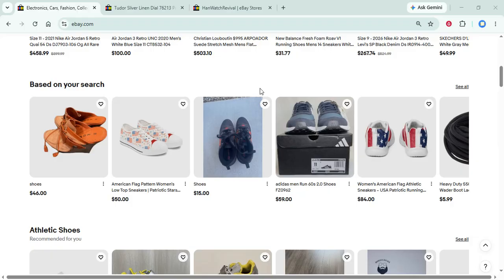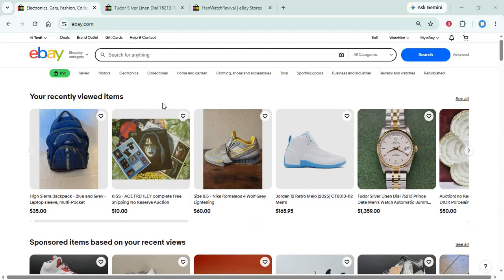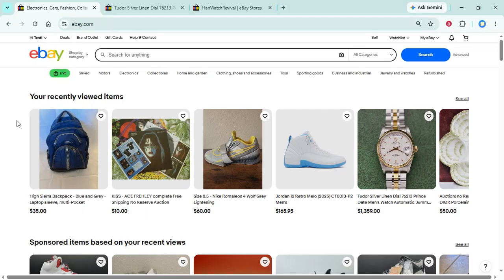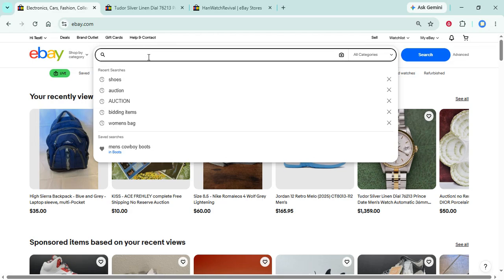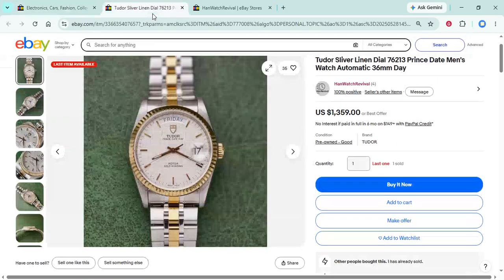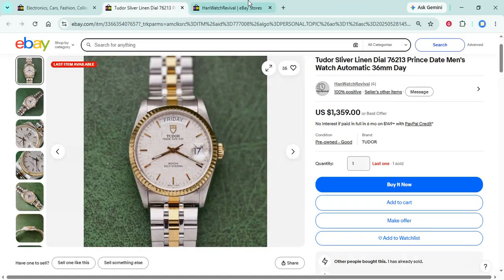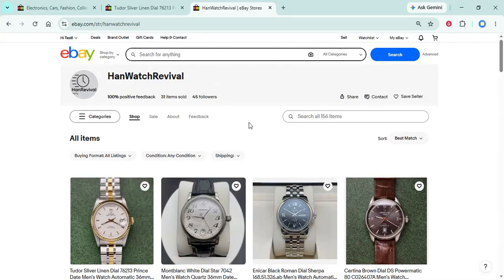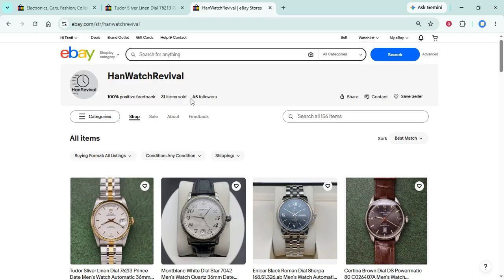How To See Someone Else s Recent Sales History on eBay (Full Guide)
In this informative software tutorial, we delve into the process of accessing and interpreting someone else's recent sales history on eBay. Understanding this valuable data allows users to gain insights into market trends and pricing strategies, enhancing their overall selling and buying experience.

Throughout this video, you'll learn step-by-step how to navigate the eBay platform to find recent sales, along with tips on how to analyze that information effectively. Watch till the end to maximize your eBay potential and stay ahead in your buying and selling endeavors!